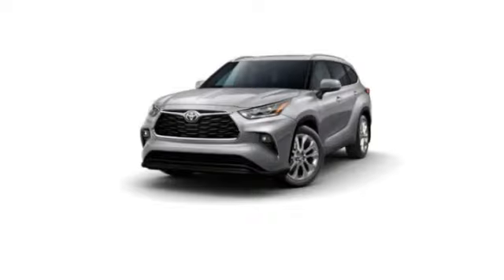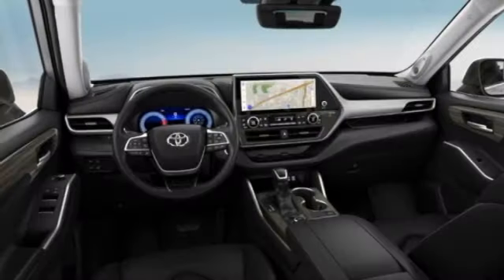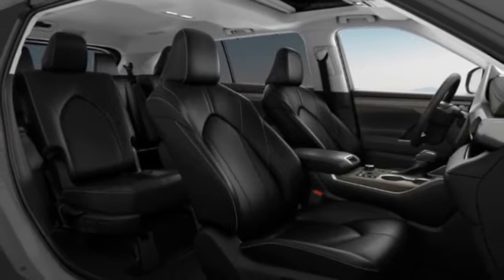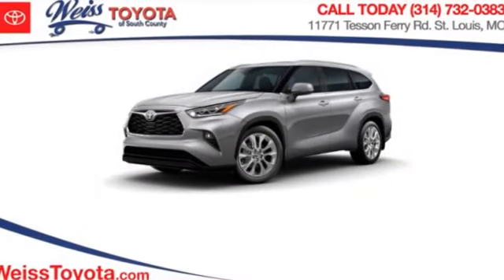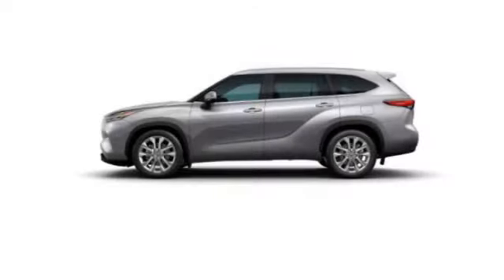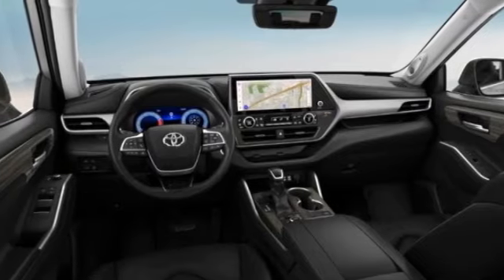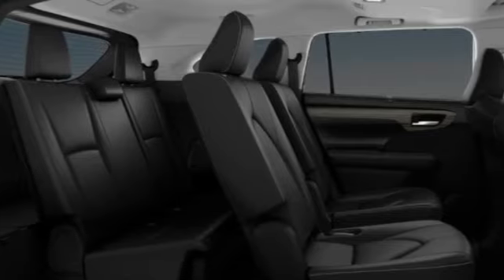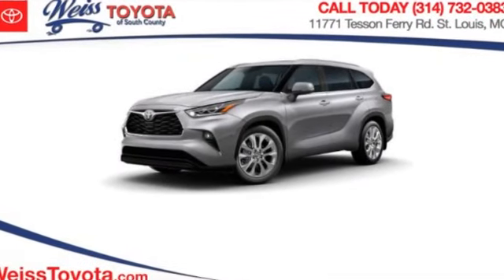2024 Toyota Highlander St. Louis Missouri 55504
2024 Toyota Highlander Limited

Weiss Toyota
11771 Tesson Ferry Rd.

Looking for the right sport/utility? Today could be your lucky day. this 2024 Toyota Highlander could be yours.